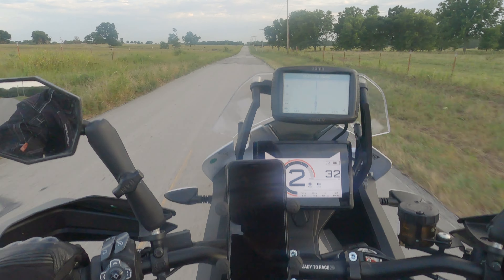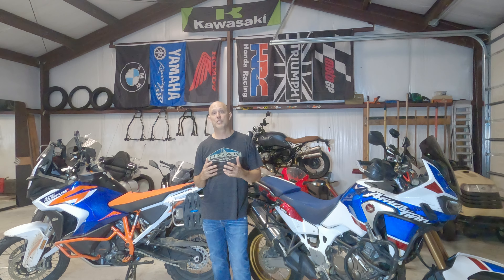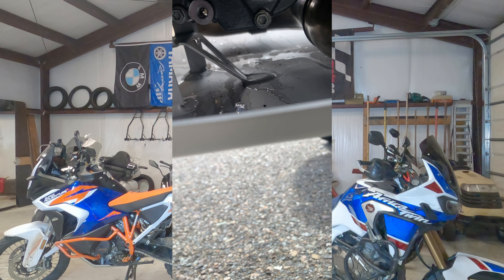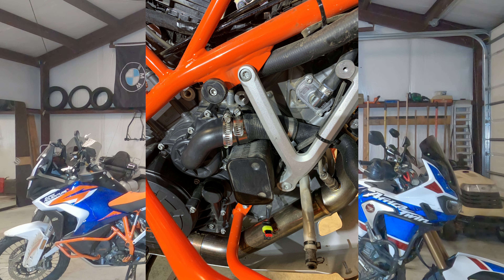2022 KTM 1290 Super Adventure R Review, Accessories and comparison to the Africa Twin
2022 KTM 1290 Super Adventure R Review, Accessories and comparison to the Africa Twin

In this video I compare the KTM to my 2018 Africa twin Adventure sports, talk about some of the features I wanted a new bike and why I ended up on the KTM.